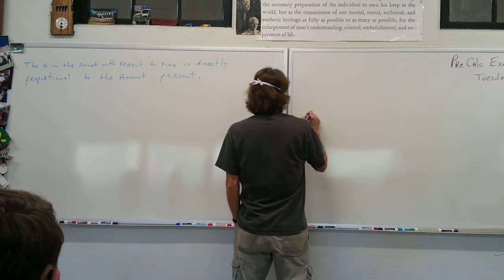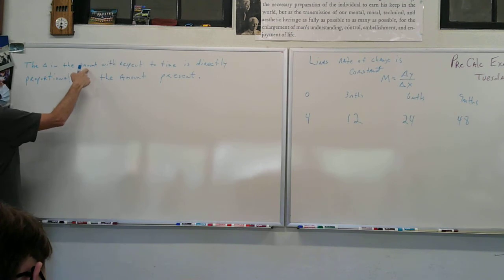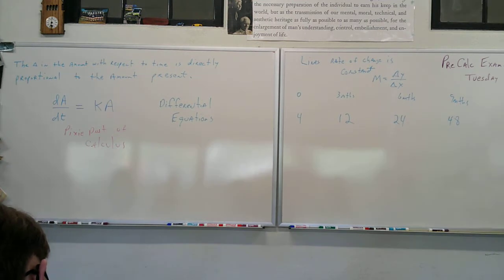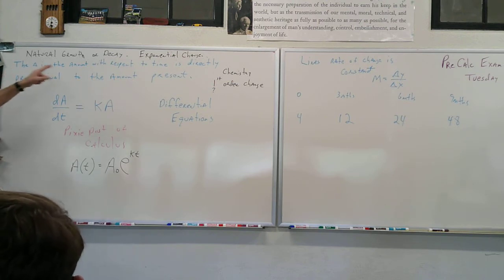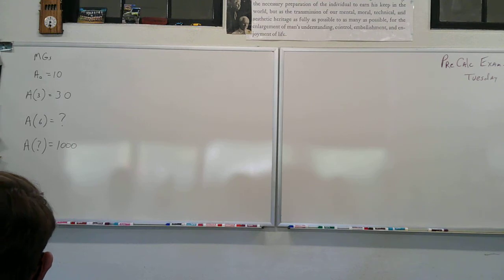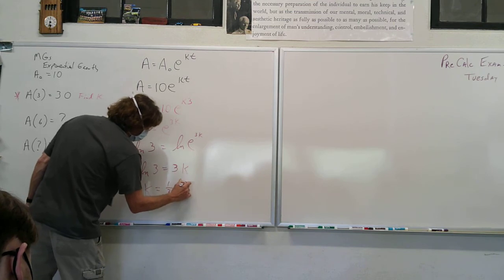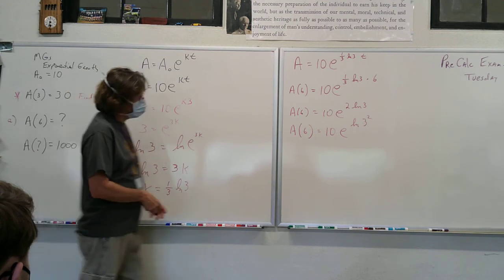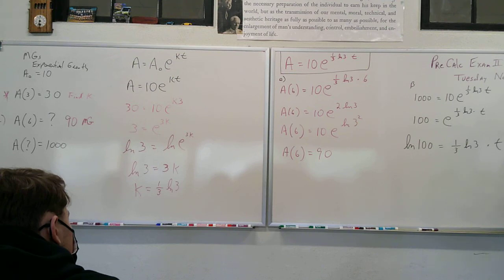Exponential Change Applications